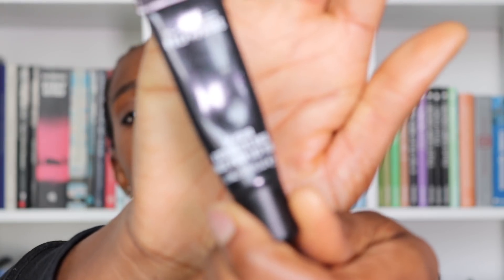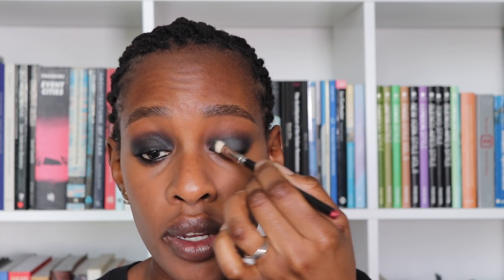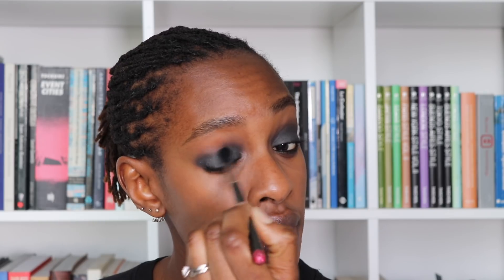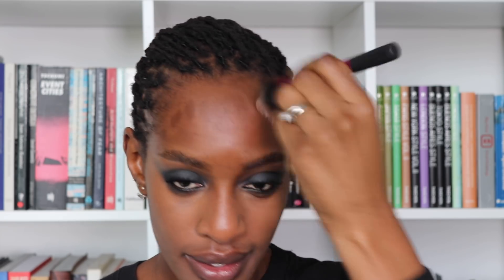How To Do A Smoky Eye | Conquer The Classics - Part 3 - Super Simple Smoky Eyes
Hey guys,

So here I present to you another classic. Super simple smoky eyes. It does what it says on the tin. I think that this is actually one of the simpler eye make up looks to learn. I've broken it down to make it as easy as possible for you.

Let me know what you think! Products are listed below xx